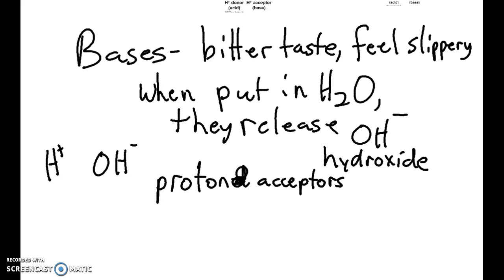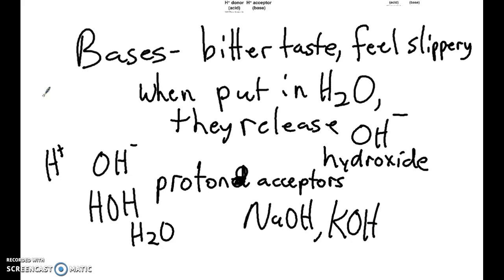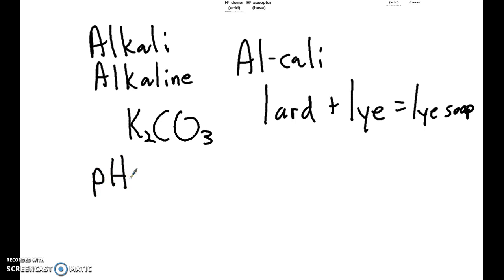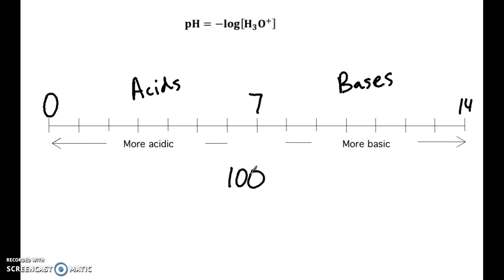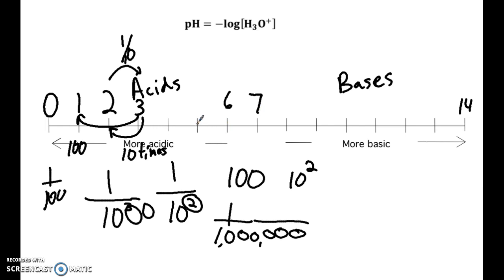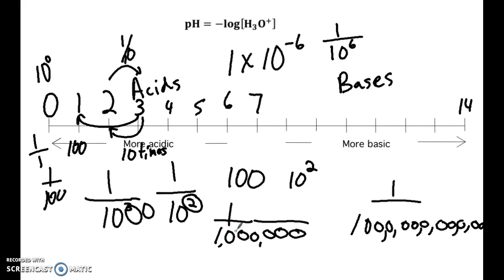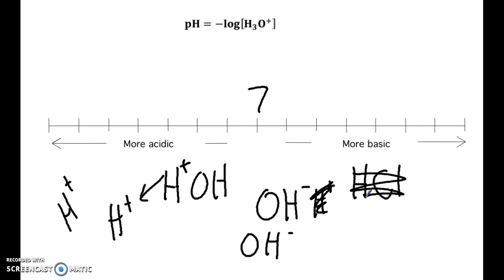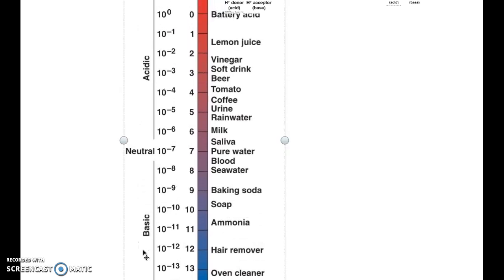Ch. 21 - Acids and Bases Pt. 2----